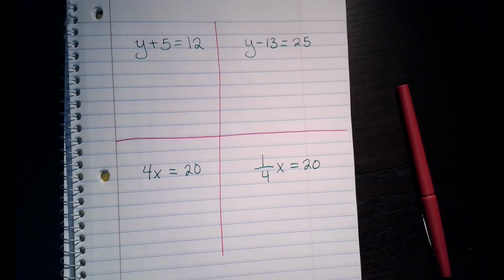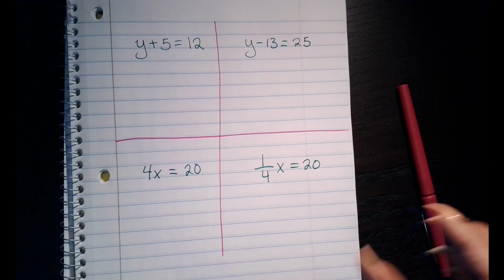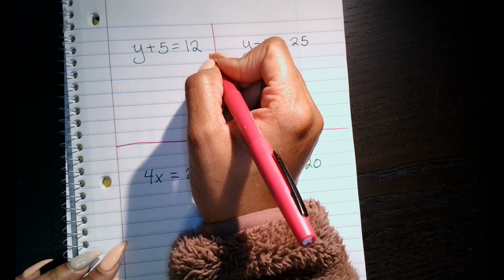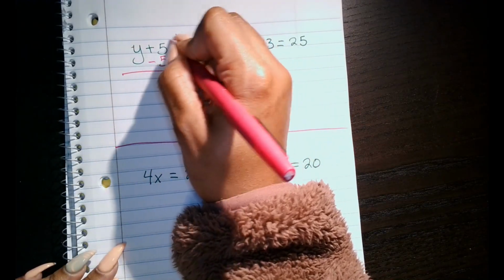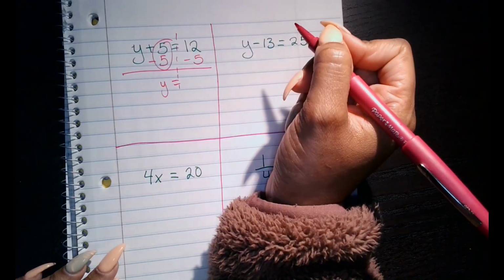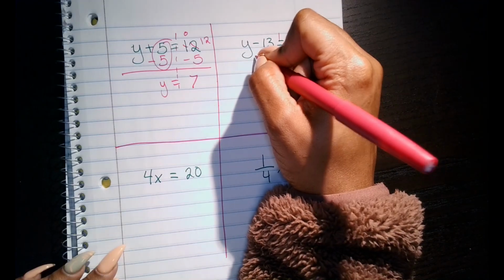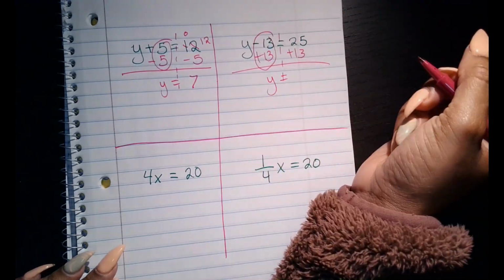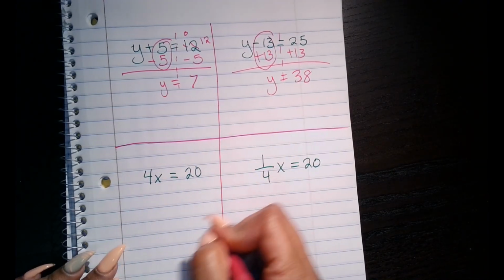Solving One- Step Equations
In this lesson, I will guide you step-by-step how to solve one-step equations for each operation in a simple and easy-to-follow way. Whether you're just learning or need a quick refresher, you'll see how to isolate the variable using inverse operations.

Perfect for upper elementary and middle school students who want to strengthen their algebra skills. Watch, practice, and master one-step equations!